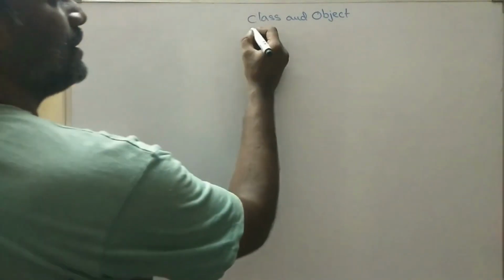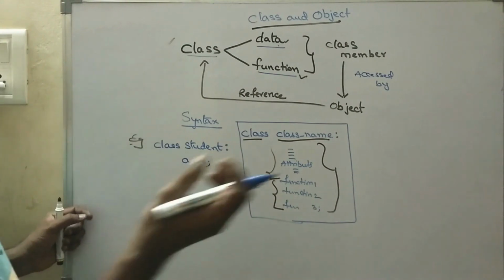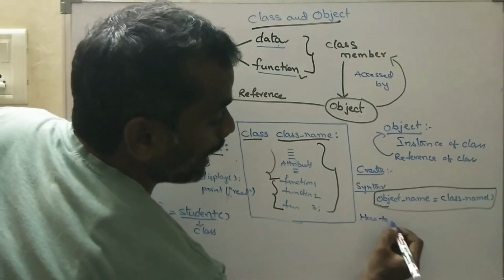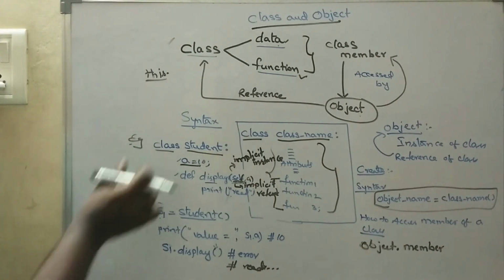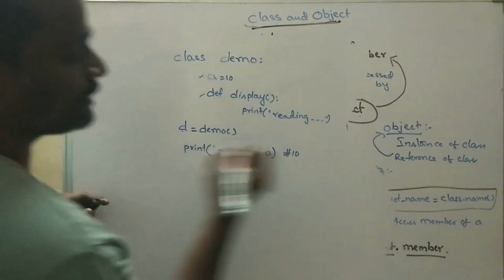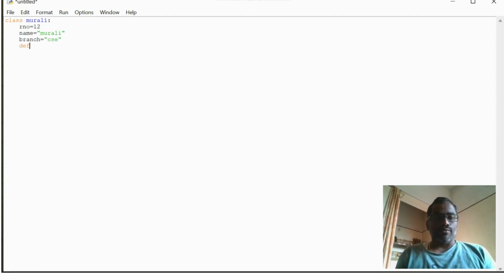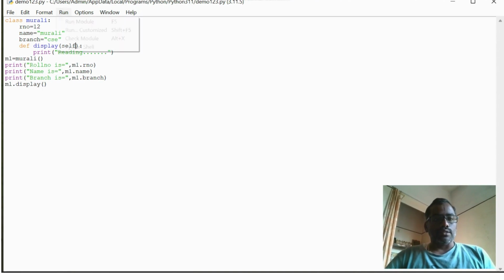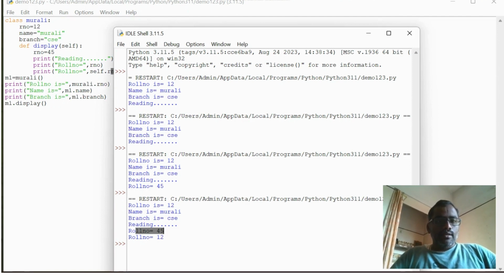Classes and Objects in Python | Class and Objects | OOPs in Python Full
Classes
Objects
python basics